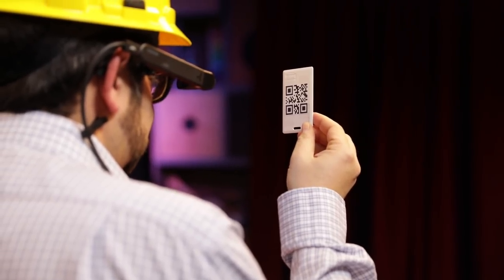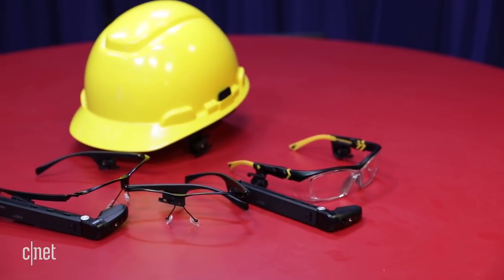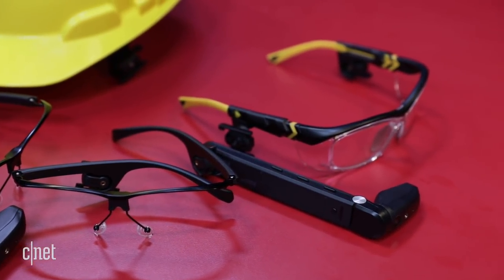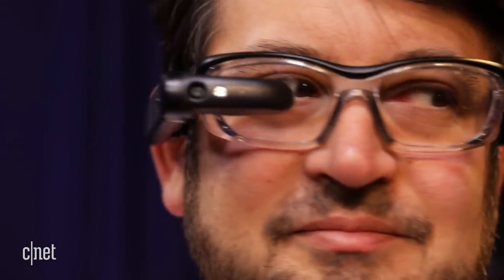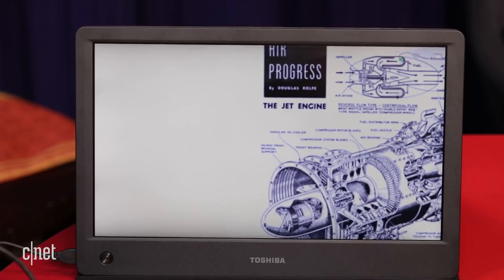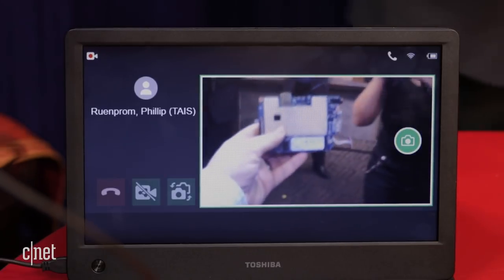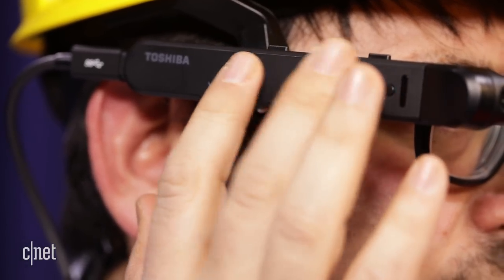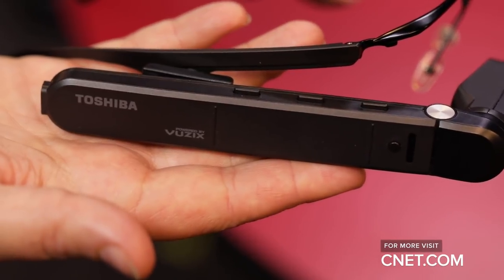Toshiba's AR smart glasses first look: Augmented reality glasses for field work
These are the Toshiba DynaEdge AR Smart Glasses: a small belt-attached Windows 10 Pro PC and a modular head-mounted display that are designed for being easy to use on industrial jobs.